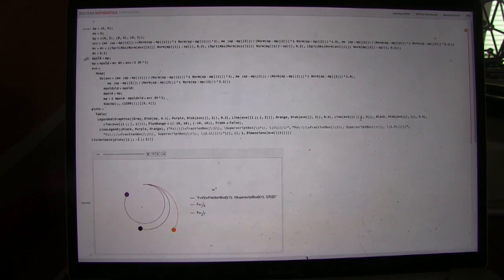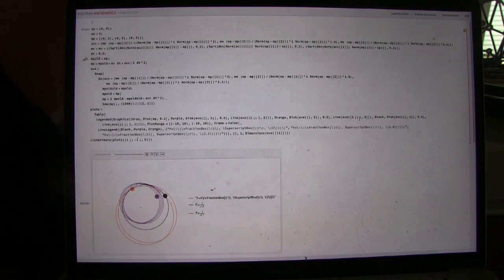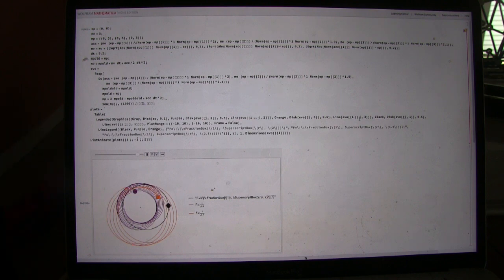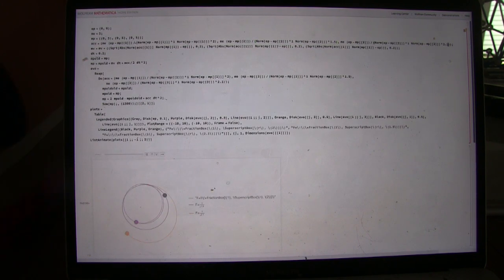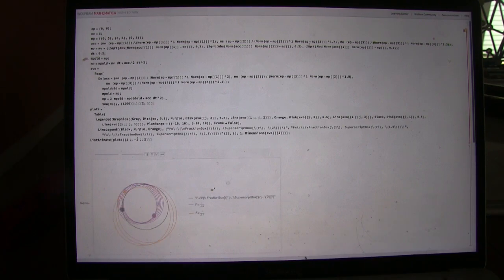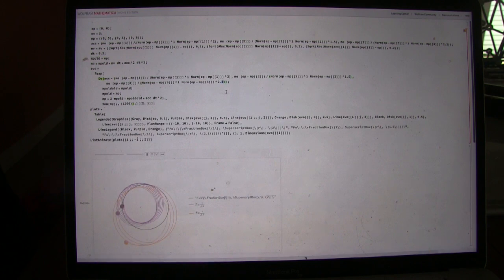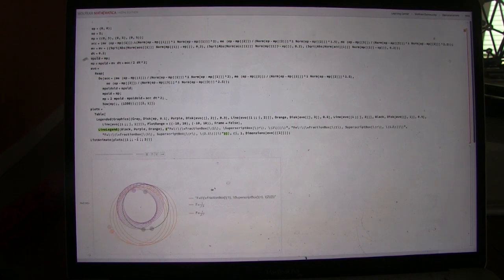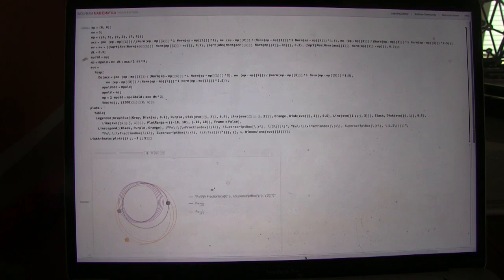FamilyMath1067d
4/4 of looking at some great twitter animations involving ellipses